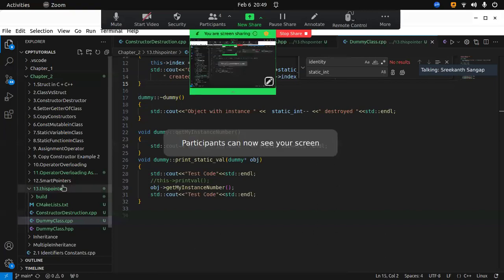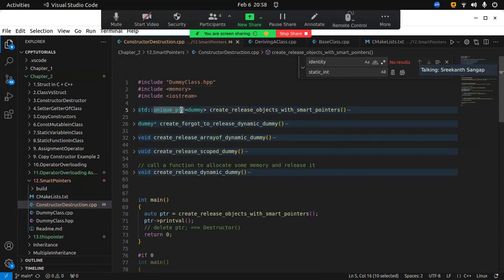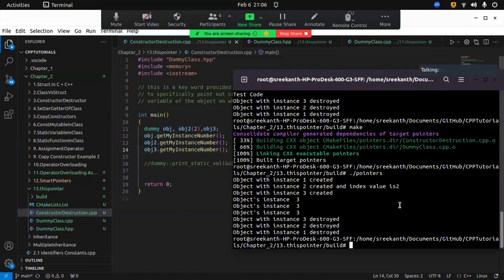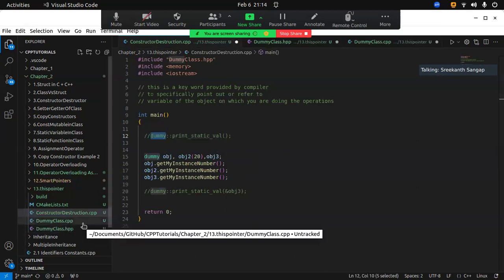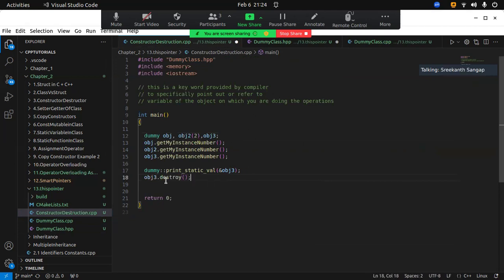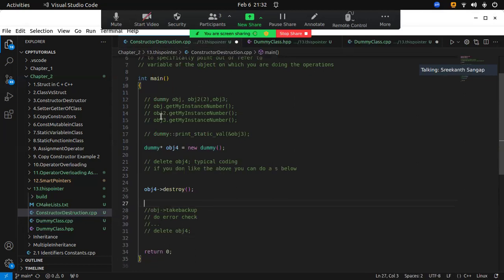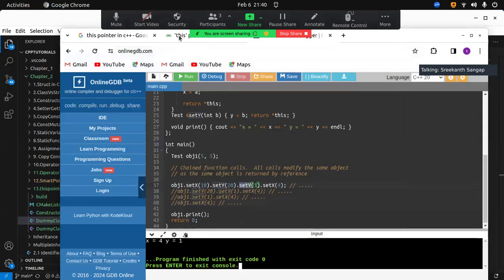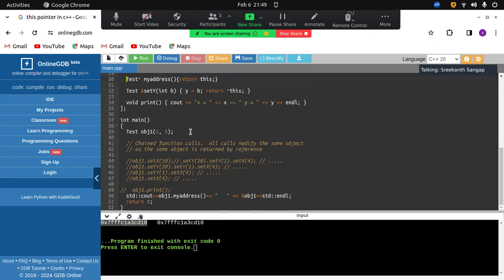14. this pointer in c++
14. this pointer in c++
What is this pointer in CPP
Limitation of this pointer in static member function
delete on this